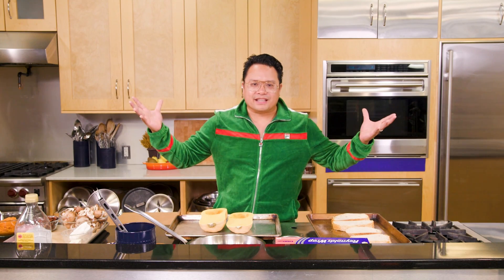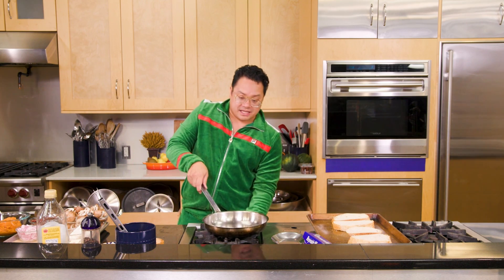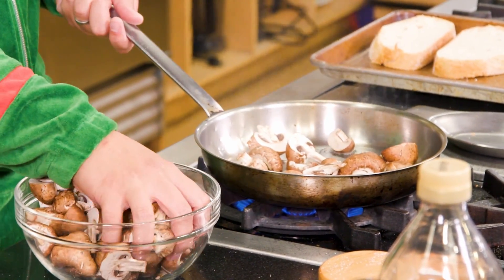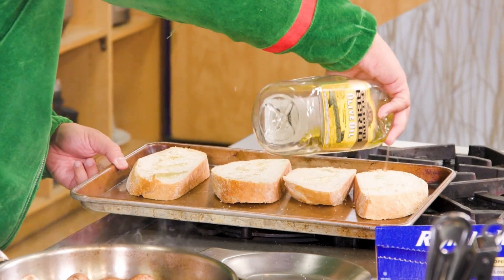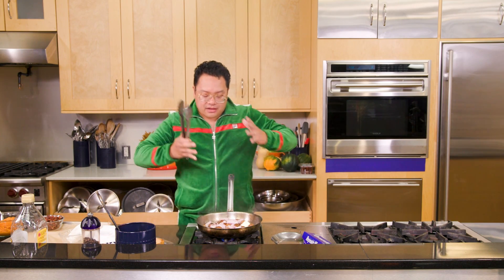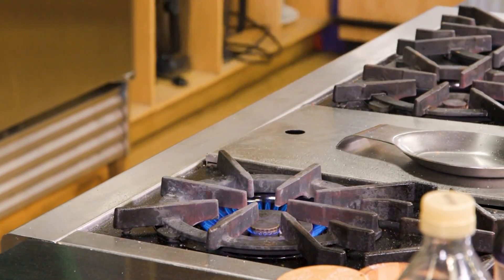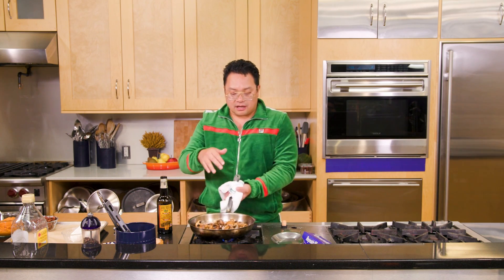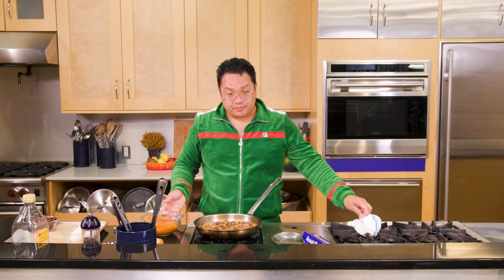Dale Talde's Roasted Butternut Squash Toast